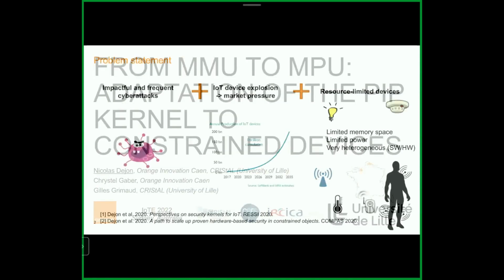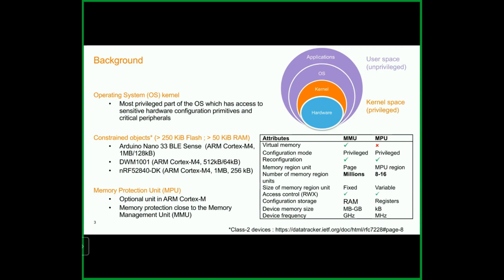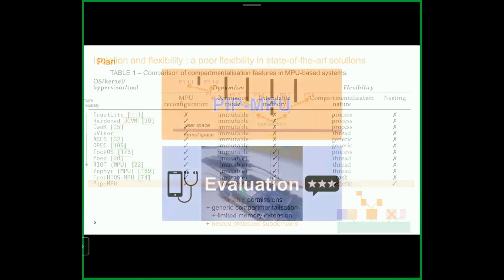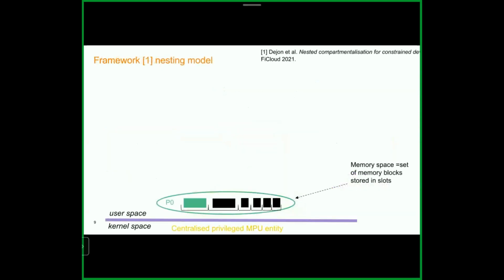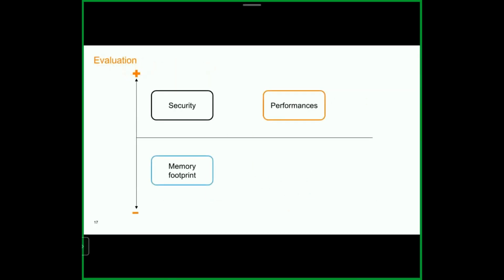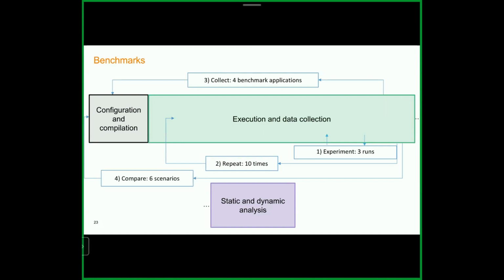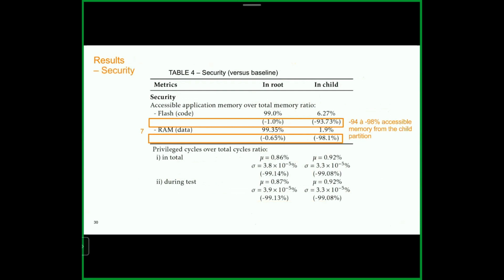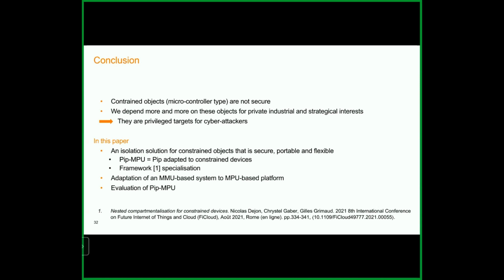From MMU to MPU Adaptation of the Pip Kernel to Constrained Devices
Authors

Nicolas Dejon 1, 2, Chrystel Gaber 1 and Gilles Grimaud 2, 1 Orange Labs, France, 2 Univ. Lille, CNRS, Centrale Lille, UMR 9189 CRIStAL - Centre de Recherche en Informatique Signal et Automatique de Lille, France

Abstract

This article presents a hardware-based memory isolation solution for constrained devices. Existing solutions target high-end embedded systems (typically ARM Cortex-A with a Memory Management Unit, MMU) such as seL4 or Pip (formally verified kernels) or target low-end devices such as ACES, MINION, TrustLite, EwoK but with limited flexibility by proposing a single level of isolation. Our approach consists in adapting Pip to inherit its flexibility (multiple levels of isolation) but using the Memory Protection Unit (MPU) instead of the MMU since the MPU is commonly available on constrained embedded systems (typically ARMv7 Cortex-M4 or ARMv8 Cortex-M33 and similar devices). This paper describes our design of Pip-MPU (Pip’s variant based on the MPU) and the rationale behind our choices. We validate our proposal with an implementation on an nRF52840 development kit and we perform various evaluations such as memory footprint, CPU cycles and energy consumption. We demonstrate that although our prototyped Pip-MPU causes a 16% overhead on both performance and energy consumption, it can reduce the attack surface of the accessible application memory from 100% down to 2% and the privileged operations by 99%. Pip-MPU takes less than 10 kB of Flash (6 kB for its core components) and 550 B of RAM.

constrained devices, MPU, memory isolation, Pip, OS kernel, secure systems.